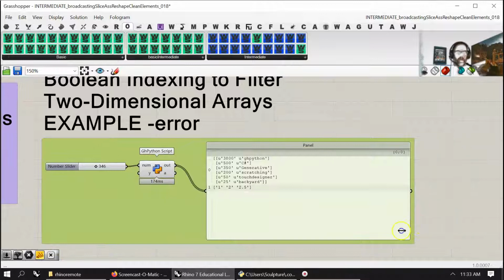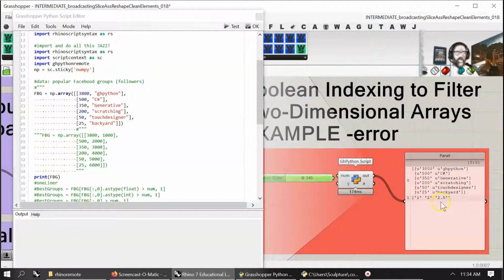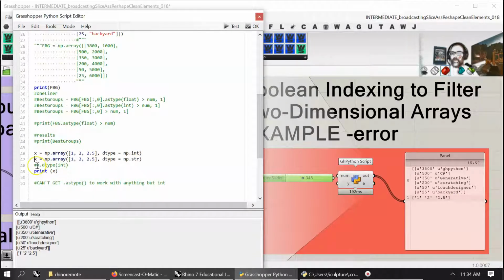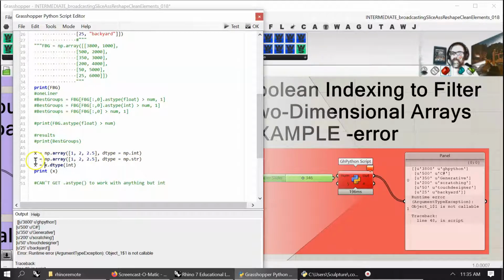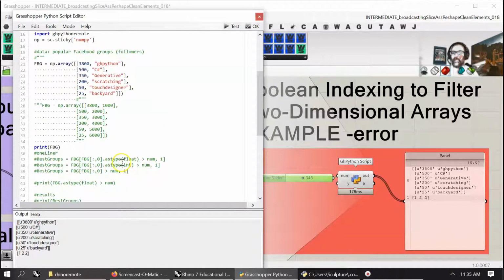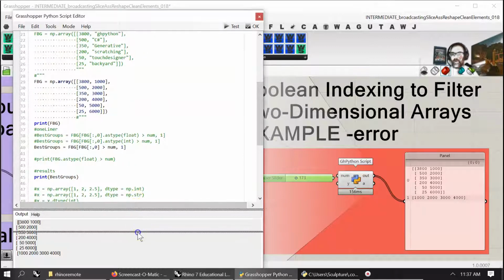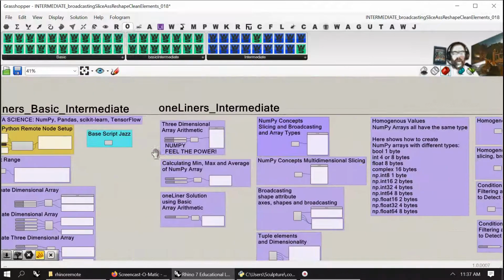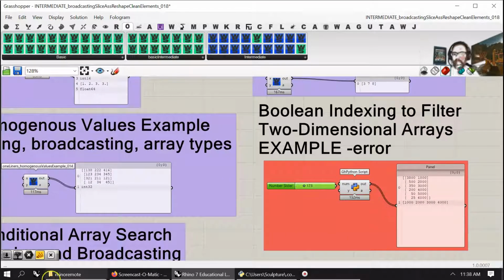ASSISTANCE NEEDED *** ERROR WITH .astype()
ONELINERS  | ghPython User Objects  | booleanIndexingFilter2DArrayEXAMPLE _017